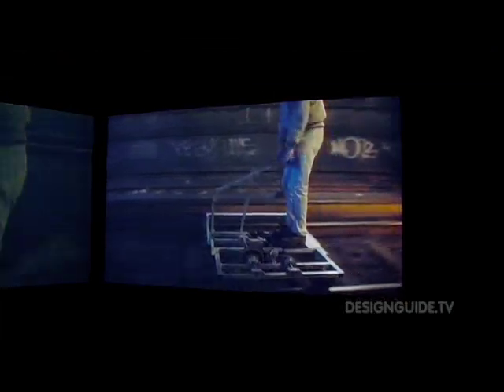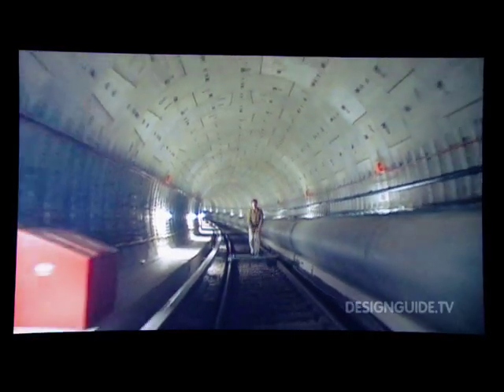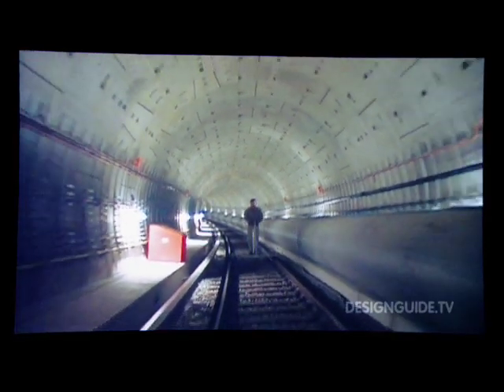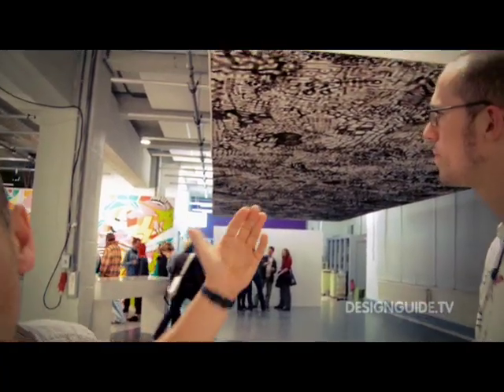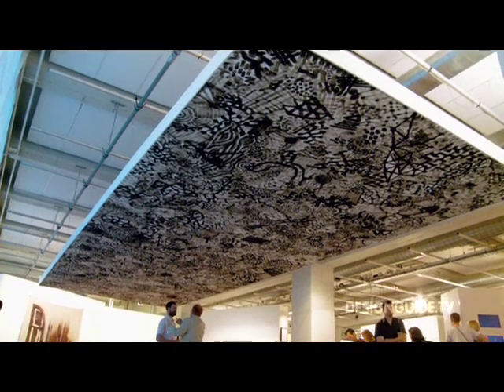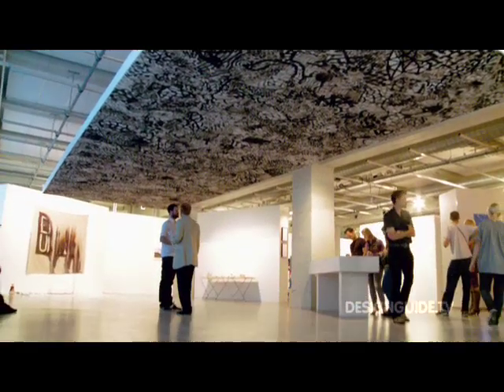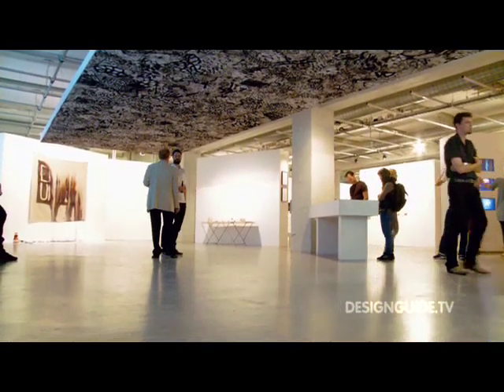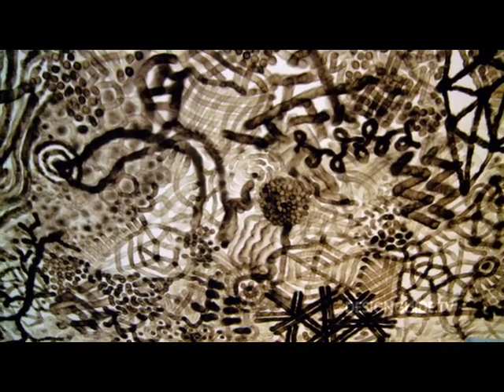Fundamentals, Mu gallery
Fundamentals - legal and less legal ways of using our playgrounds. Twelve artists, with origins in the graffiti scene, show public space work created for this exhibition. With works by Matthias Wermke/ Mischa Leinkauf, Erosie, Boris Tellegen, Olivier Kosta-Théfaine, Influenza, François Morel, Honet, Navid Nuur, BLU, Jeroen Jongeleen.